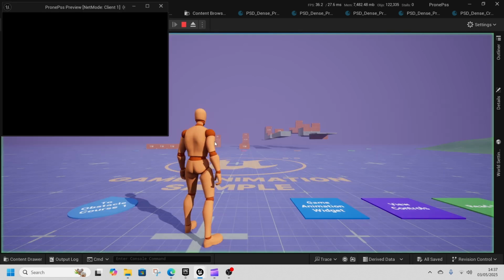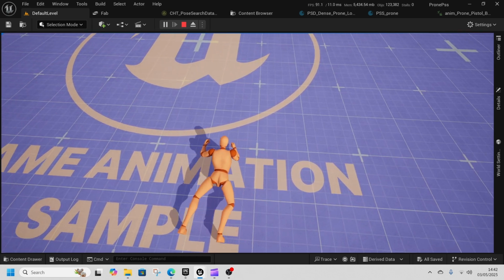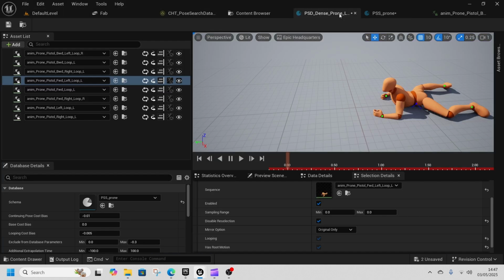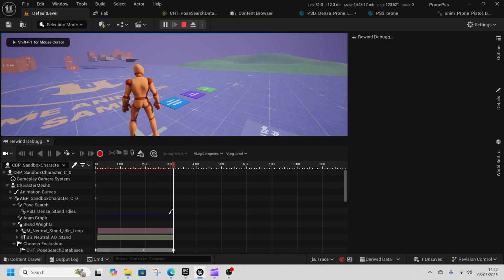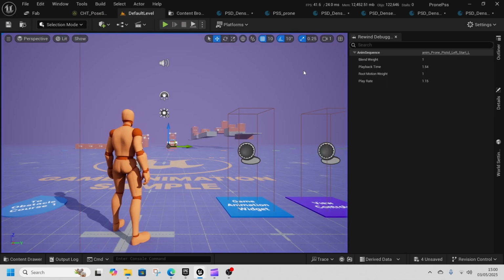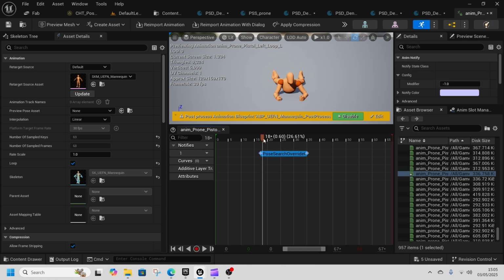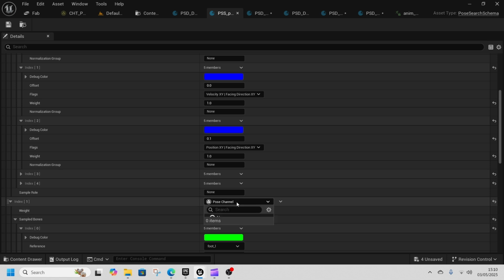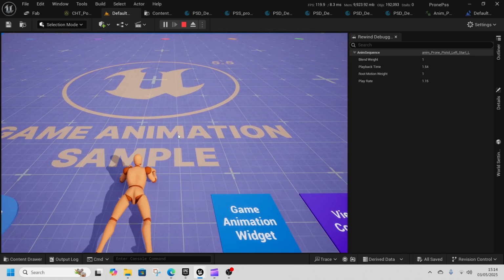NEW Pose Search Schema For Prone GASP Motion Matching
Game Animation Sample Project Motion matching unreal engine 5 tutorial that added prone to our pose search database now show how to adapt and change a pose search schema to be specific to the our prone an fix the animations.